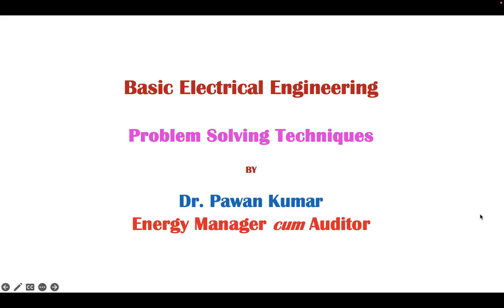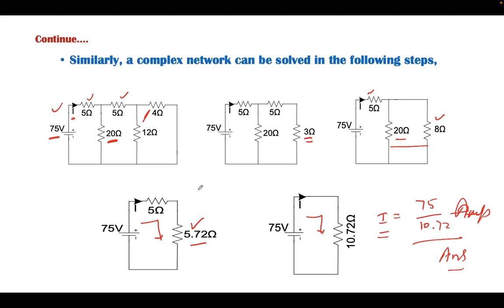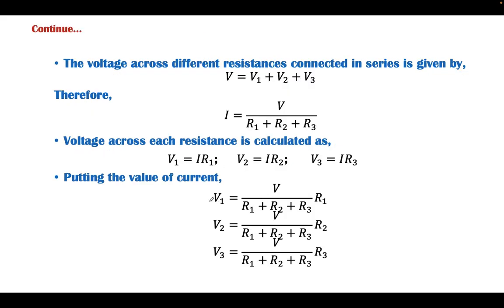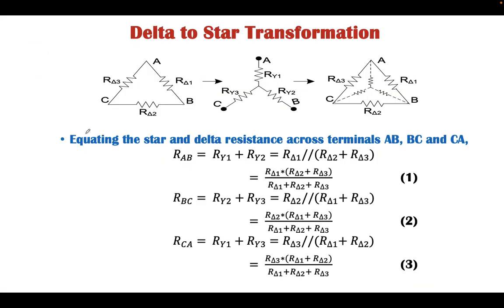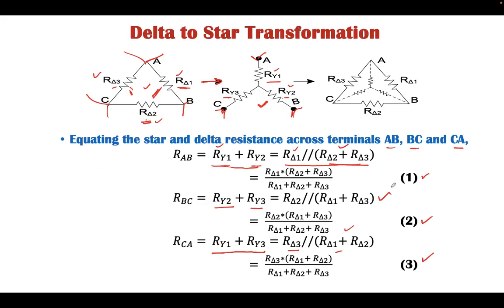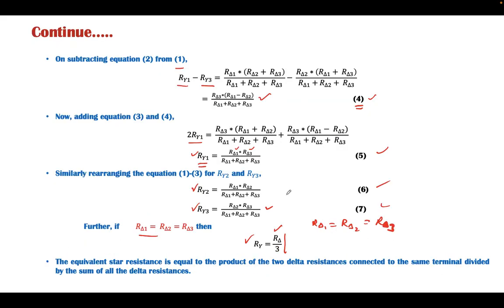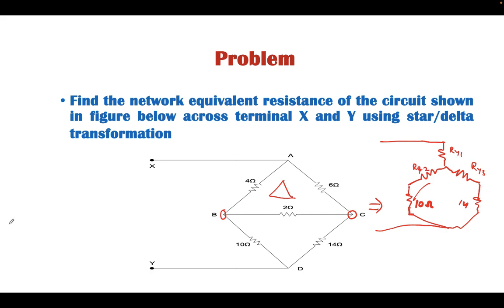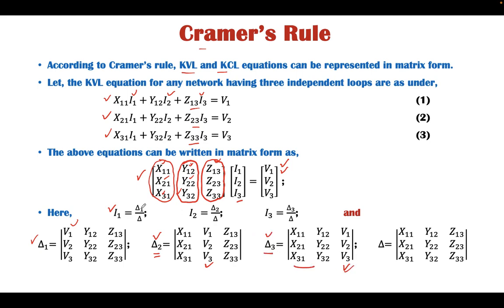Problem Solving Techniques, Star-Delta Transformation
Series-parallel combinations, current division rule, voltage division rule, star-delta transformation and cramer's rule etc.